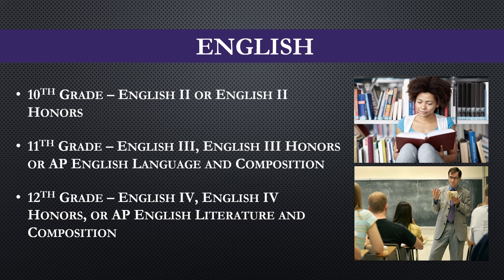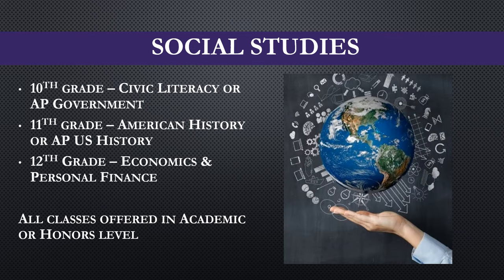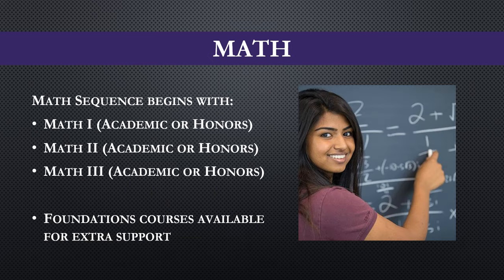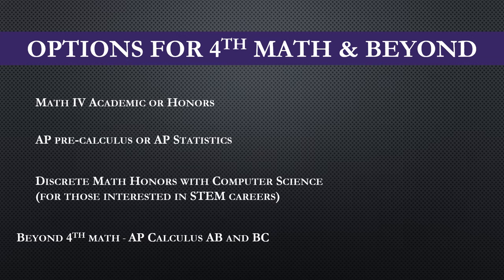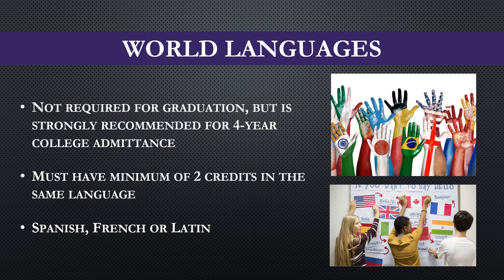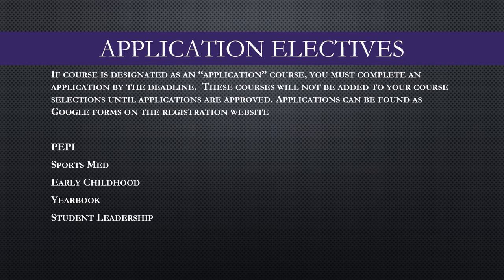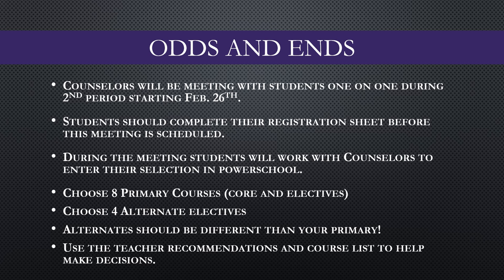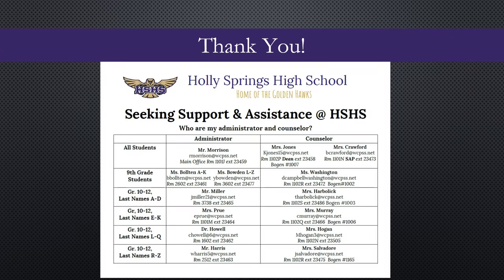2024-2025 HSHS Course Registration